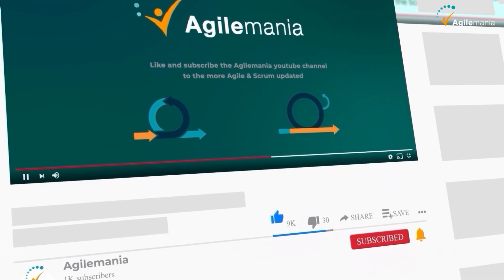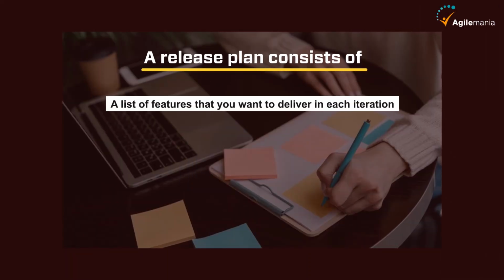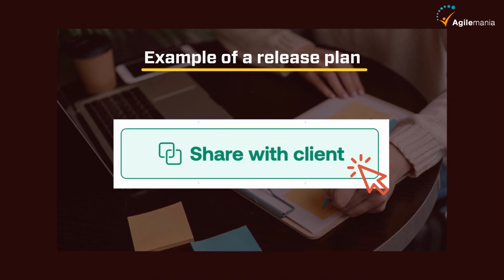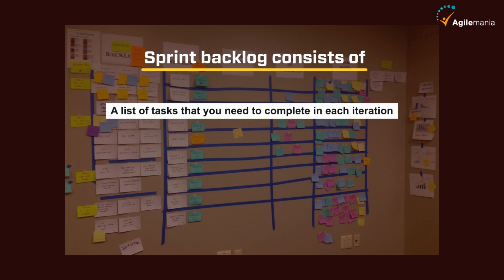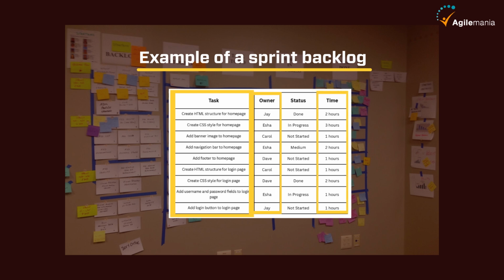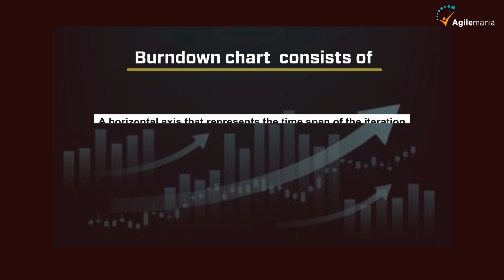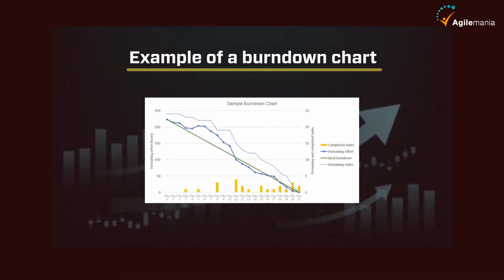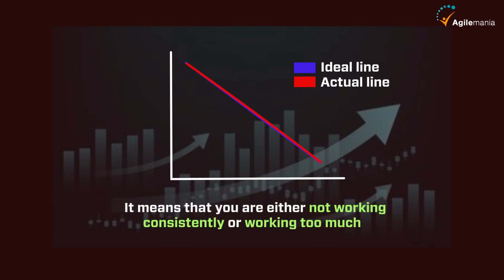Top 3 Agile Planning Tools Every Scrum Team Should Know - User Story Ep. 6 | Agilemania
Learn Release Planning in Agile using the three most important Scrum planning tools - Release Plan, Sprint Backlog, and Burndown Chart.

Whether you're a Scrum Master, Product Owner, Business Analyst, Project Manager, Agile Coach, Developer or preparing for Agile interviews, this video will help you understand how Agile teams plan releases, organize sprint work and track project progress using real-world examples.

In this video, you'll learn:
- What is Release Planning in Agile?
- What is a Release Plan?
- What is a Sprint Backlog?
- What is a Burndown Chart?

By the end of this video, you'll clearly understand how these Agile planning tools work together to improve project delivery, increase team transparency, and deliver customer value faster.

Discover how to break down your work into manageable tasks, prioritize them effectively, and track progress seamlessly. We introduce three key tools rooted in agile methodology:

1. Release Plan: Gain a strategic overview of your project with a detailed breakdown of features for each iteration. Align your goals, prioritize tasks, and set realistic deadlines to meet client expectations.

2. Sprint Backlog: Get granular with a comprehensive task list for each iteration. Assign responsibilities, track status, and estimate time effectively to keep your team focused and productive.

3. Burndown Chart: Monitor your progress visually with this insightful chart. Stay on top of your workload, adjust plans as needed, and ensure smooth project delivery.

Plus, learn how to interpret burndown chart trends to optimize your workflow and meet project goals efficiently.

Watch the Complete Agile User Story Series

Timestamp:-

00:00 - Introduction
01:13 - A Release Plan
02:11 - A Sprint Backlog
03:12 - A Burndown Chart
04:35 - Conclusion

Agile Release Planning
Sprint Planning Tutorial
Burndown Chart Explained
Sprint Backlog Explained
Release Plan Example
Scrum Planning
Agile Planning Tutorial
Scrum Master Training
Agile Project Management Tutorial
Product Backlog vs Sprint Backlog